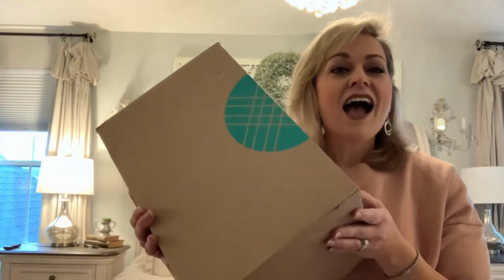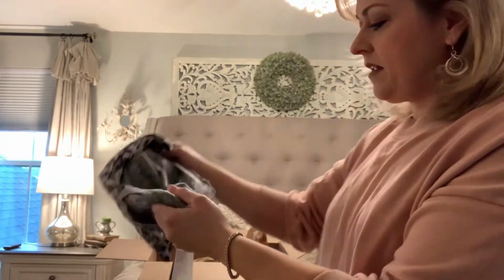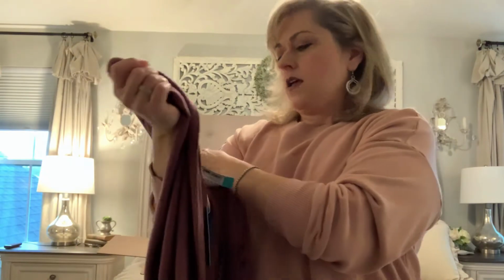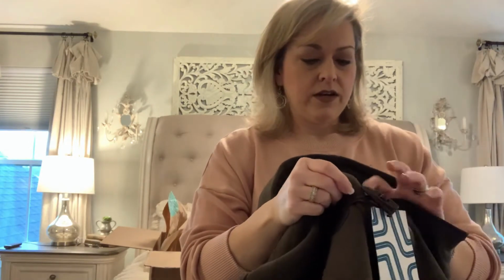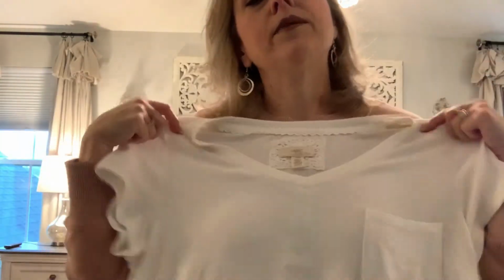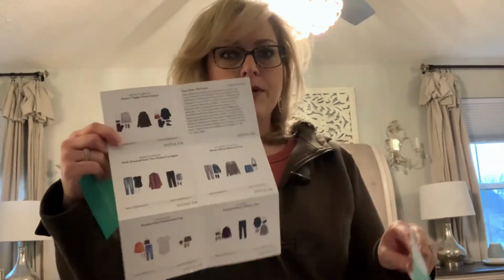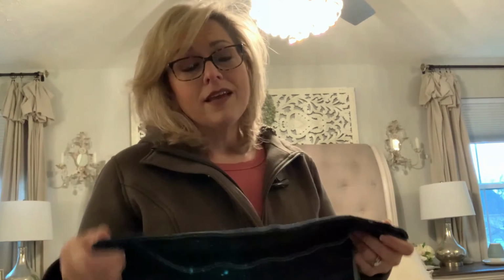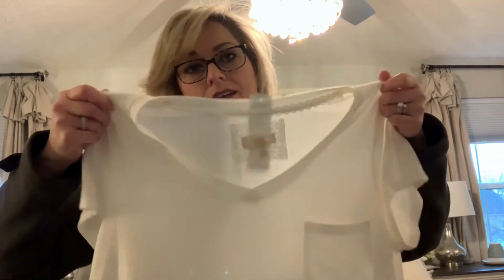Stitch Fix Unboxing! My First Ever Stitch Fix Box!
Unbox my first wver stitch fix box with me!